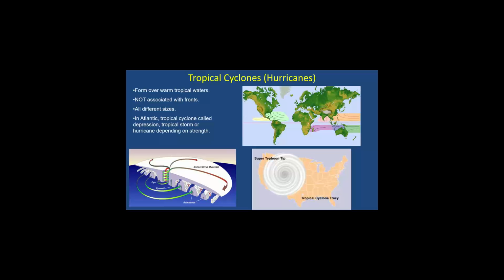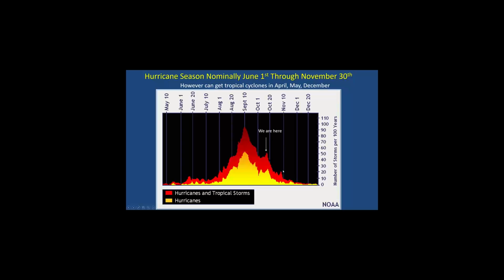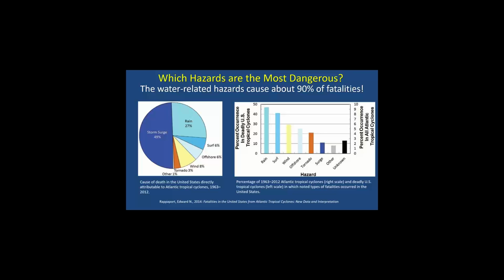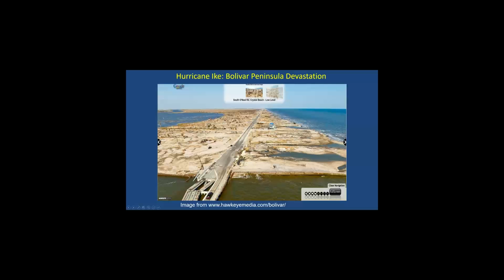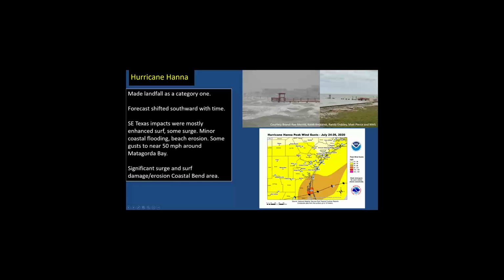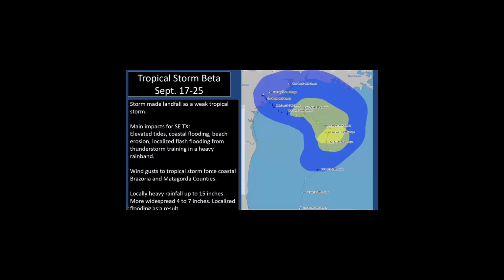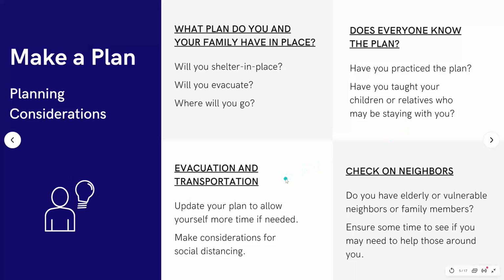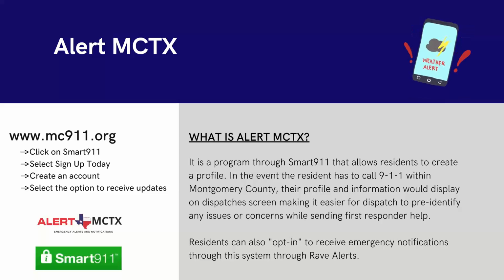Hurricane Preparedness and 2020 Season Review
NWS forecaster reviews basic information about hurricanes and hurricane hazards and reviews the 2020 Atlantic hurricane season. Montgomery County Office of Emergency Management covers come basic preparedness information.